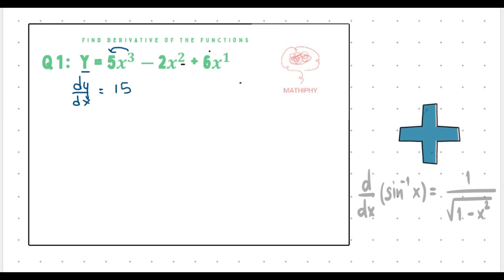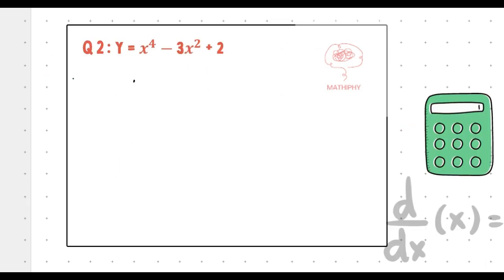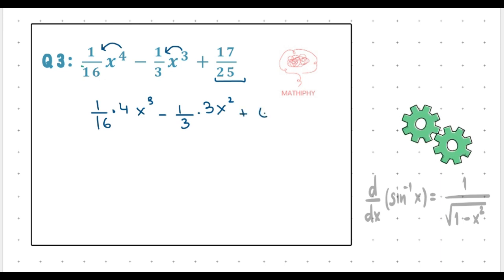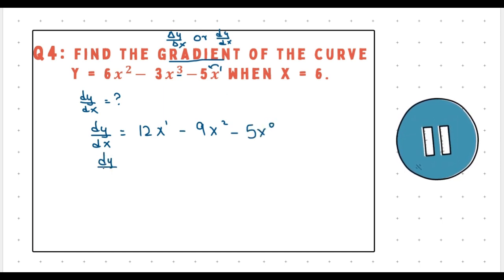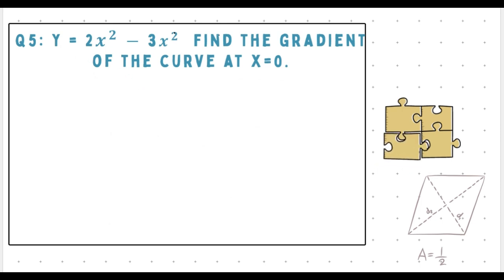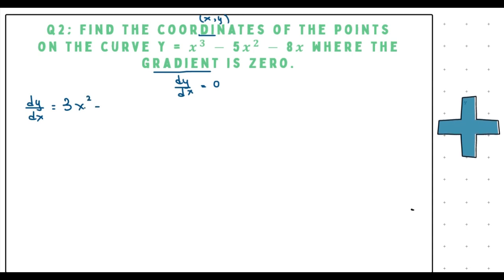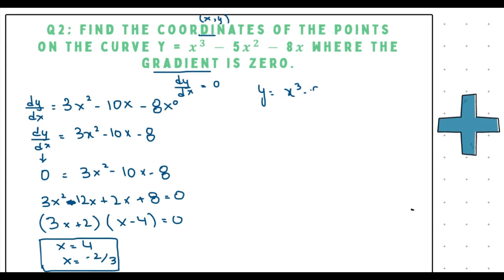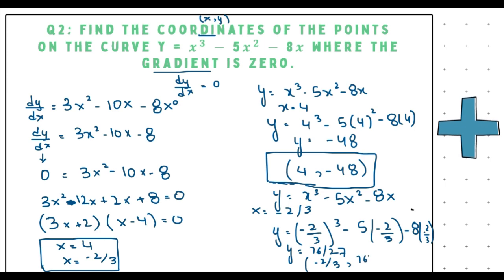Differentiation Concepts | IGCSE Math's (0580) and Olevels Math's (4042)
In this medio there is complete guide how to take derivates and how this concept can be used in solving graphical curves.